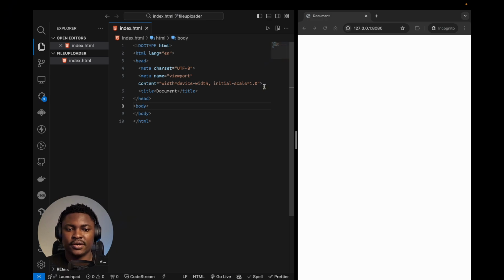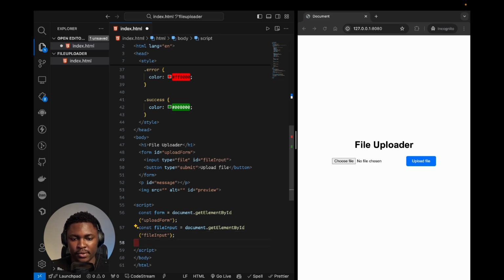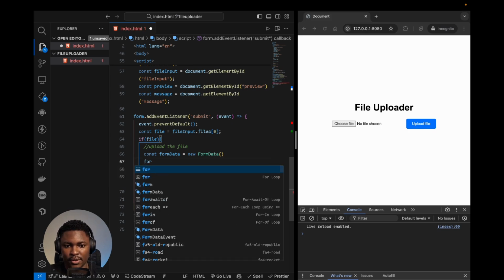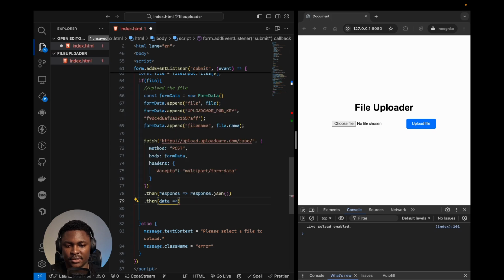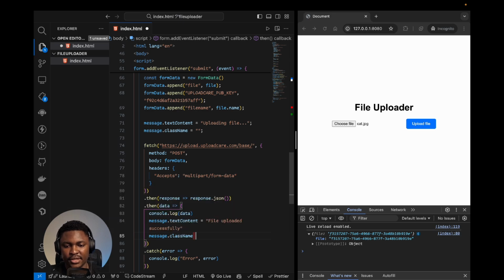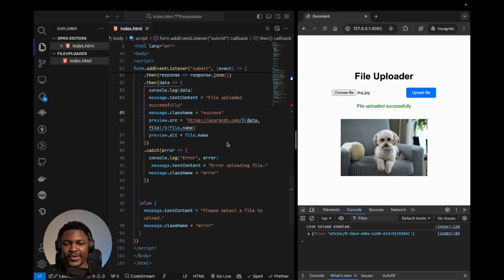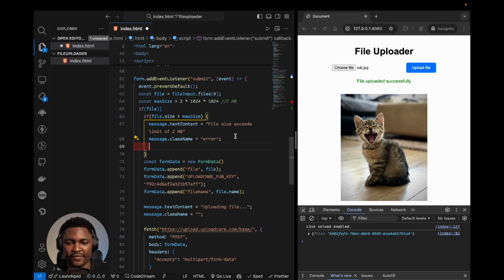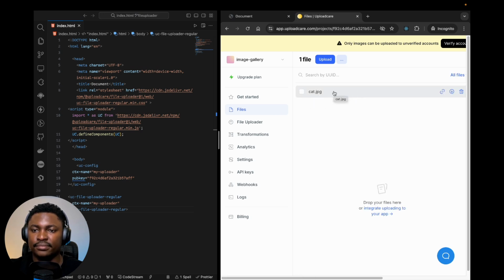Mastering File Uploads with JavaScript: Fetch API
In this video, you’ll learn how to create an HTML form, upload files, handle errors, show essential UX messages, validate uploads by type and size, and show uploaded image previews.

If you’d rather not start from scratch, check out the Uploadcare File Uploader for a flexible, developer-friendly solution

Stay updated with Uploadcare so you don’t miss our next video on creating a drag-and-drop uploader with JS:

0:00 - Introduction
0:24 - Creating HTML markup
2:41 - Accessing the form in JavaScript
3:30 - Adding error handling for no files
5:17 - Uploading files via API
10:01 - Displaying upload status (error/success)
12:42 - Adding file previews
14:26 - Validating file type and size
17:59 - Integrating Uploadcare file uploader
20:20 - Conclusion